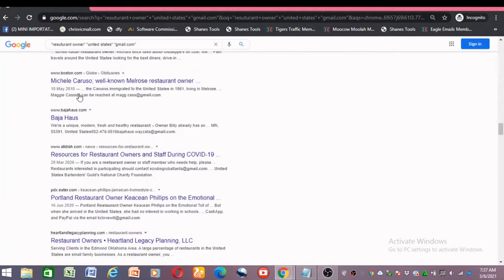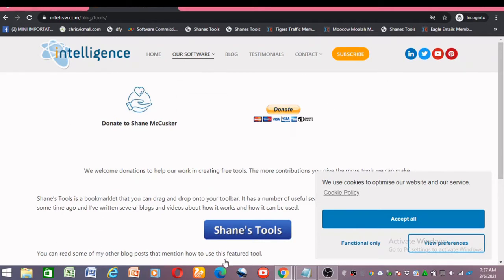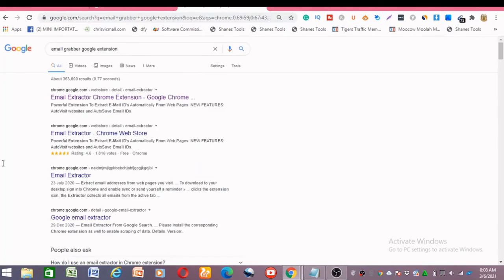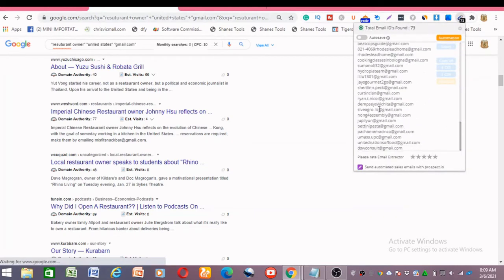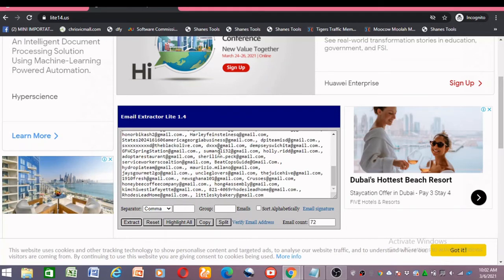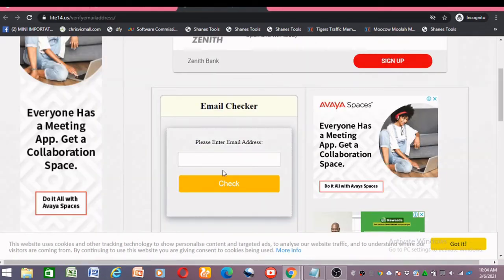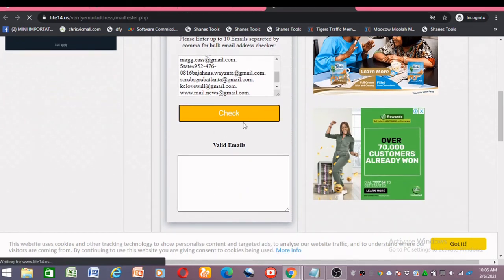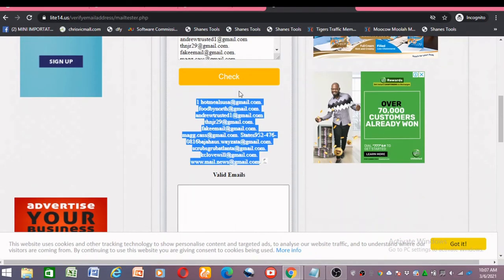How To Extract And Validate Emails From Google Using Easy Methods|| Generate Free Leads In Seconds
How to extract and validate emails from google using 3 different methods,watch the video till end and you'll learn how to do affiliate marketing free traffic using scraped extracted emails,this is one of the best free traffic sources for affiliate marketers,learn the free traffic sources.